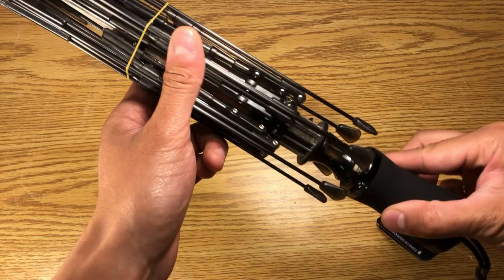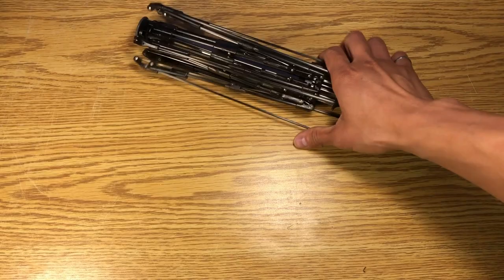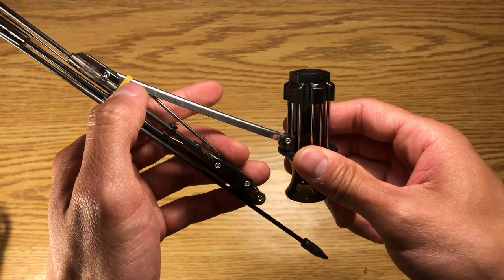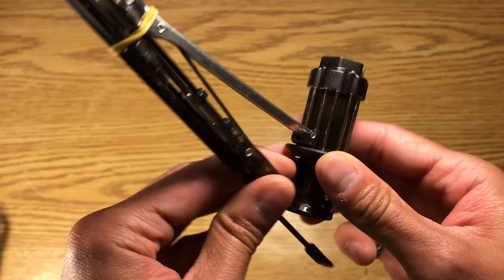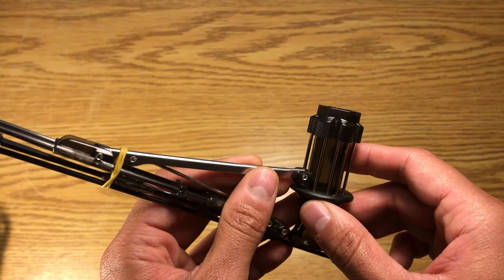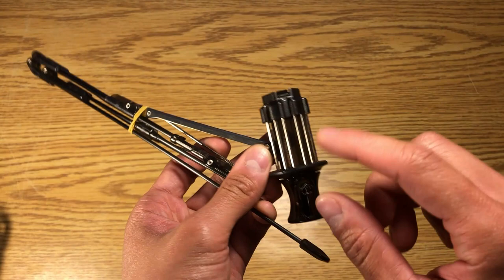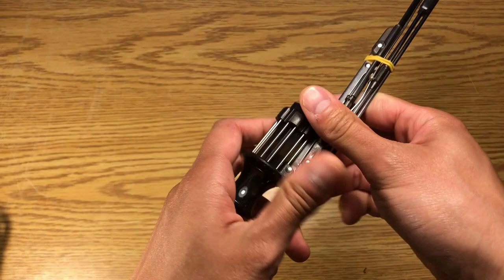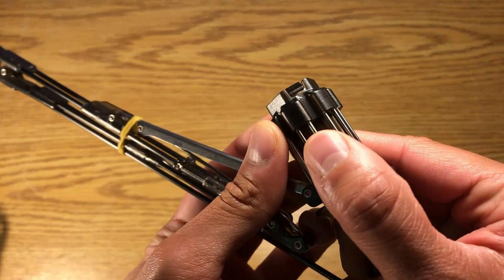Hedgehog Tech Talks - Slider Design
Evolution of our Slider assembly and the WindFlex Suspension System

Better design, better engineering, better umbrellas.